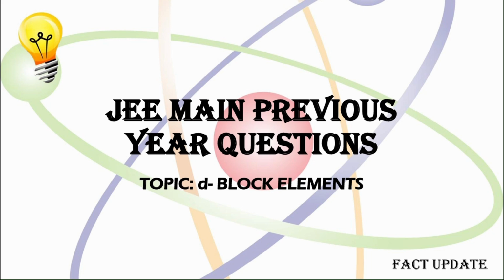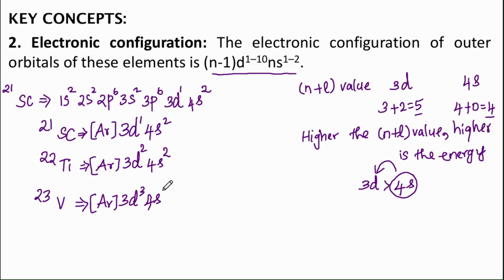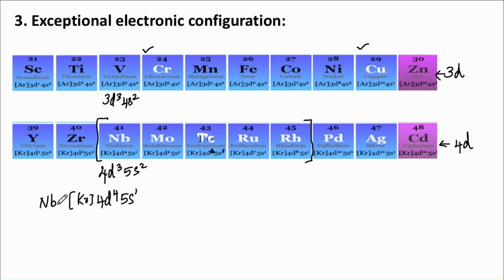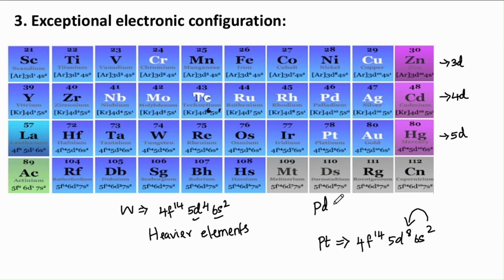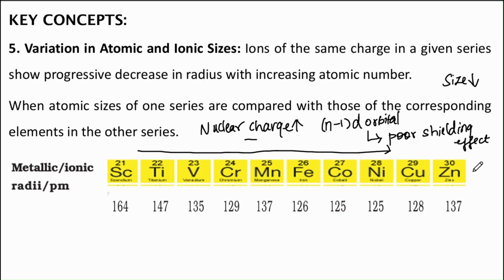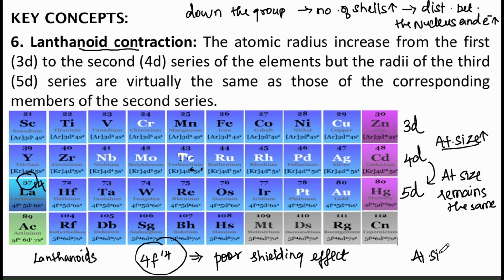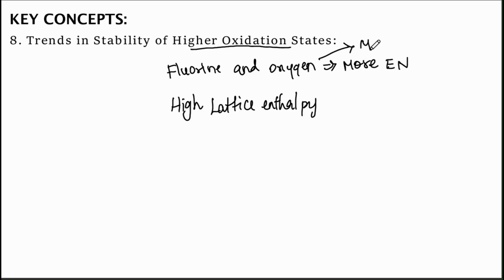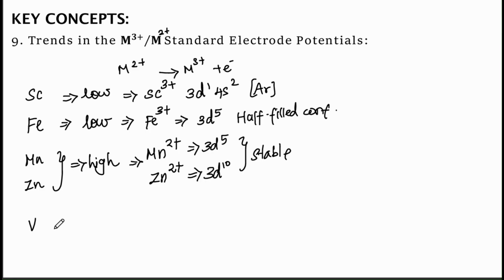d- block elements - key concepts (Jee main previous year questions)jee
Video chapters
00:00 intro
01:07 electronic configuration
03:53 exceptional electronic configuration
11:38 physical properties
13:57 variation of atomic size
16:16 lanthanoid contraction
18:37 oxidation states
21:15 stability of higher oxidation states
21:56 trends in M2+/M standard electrode potential